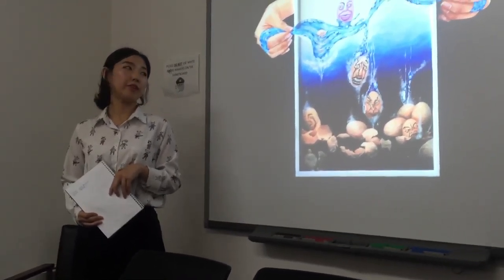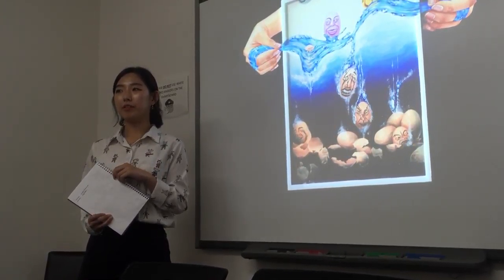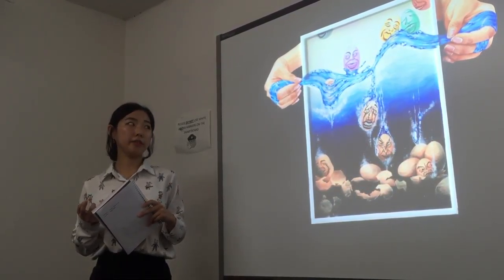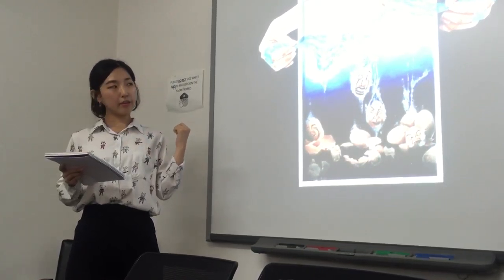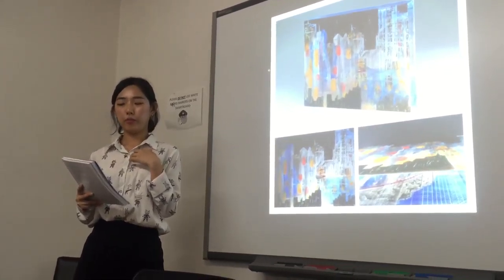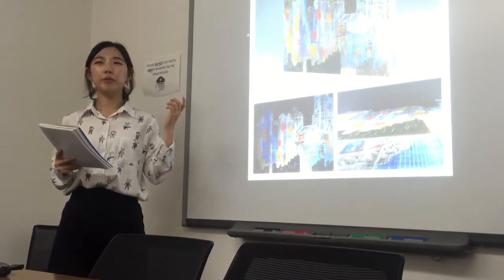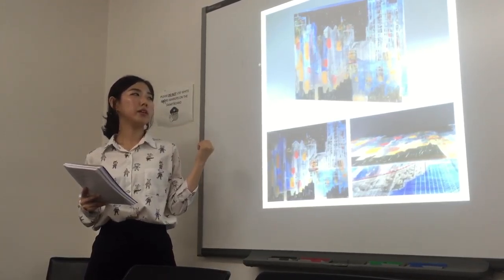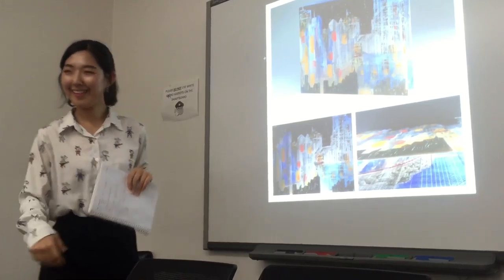1st presentation by Seoyeon Cho (Faye)